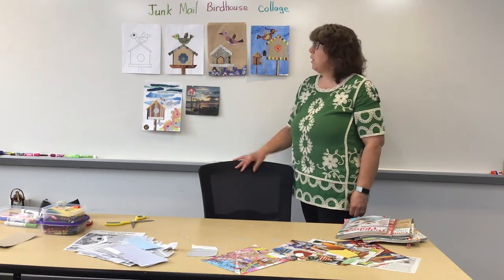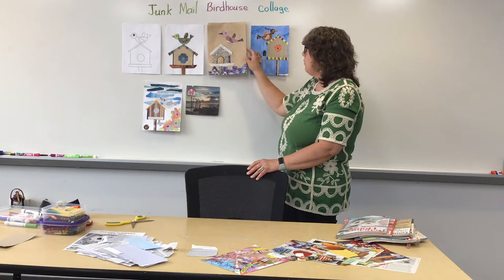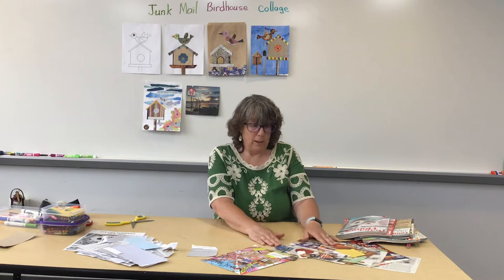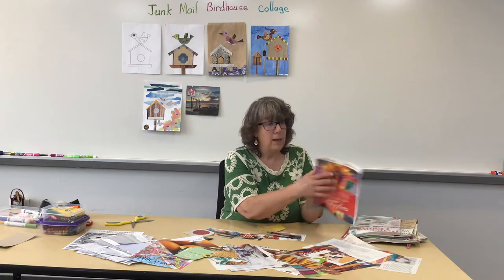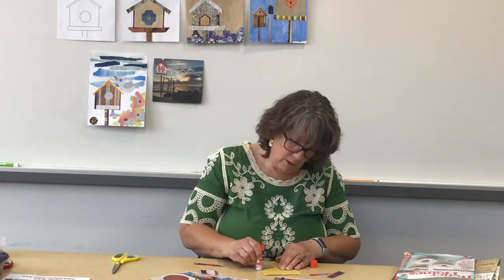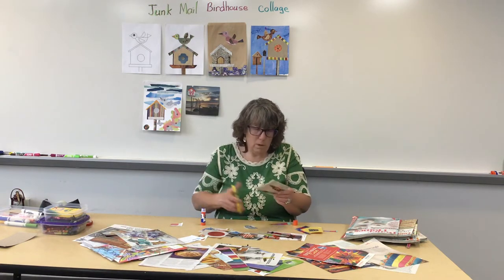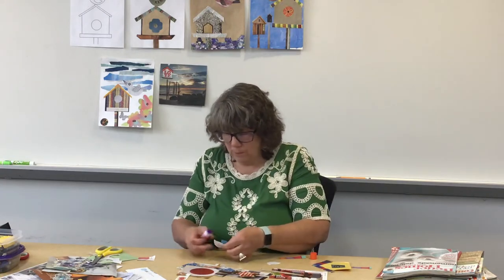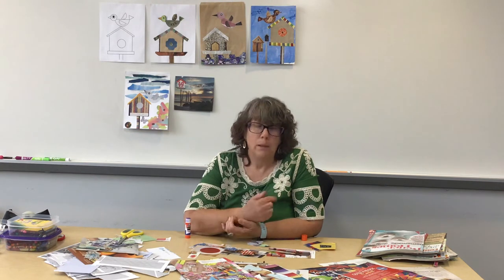Art Lesson with Mrs. Frausto - Junk Mail Bird House Collages